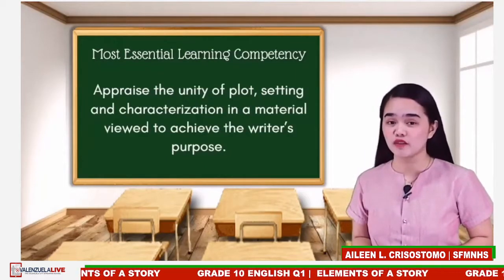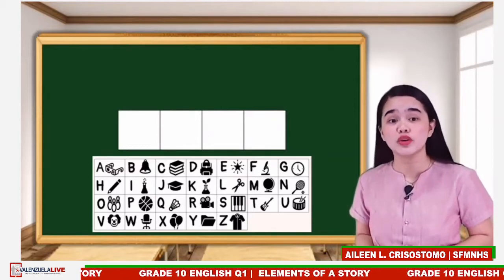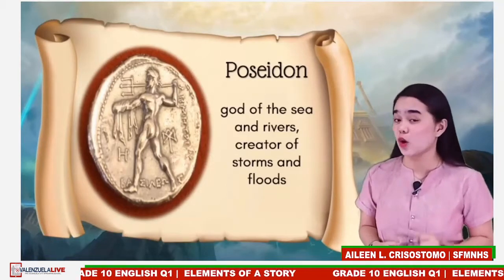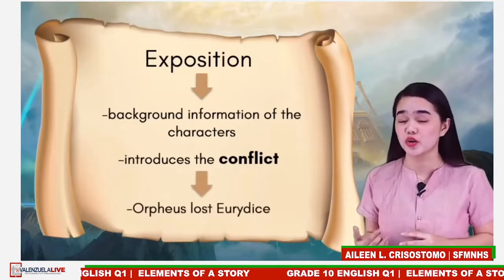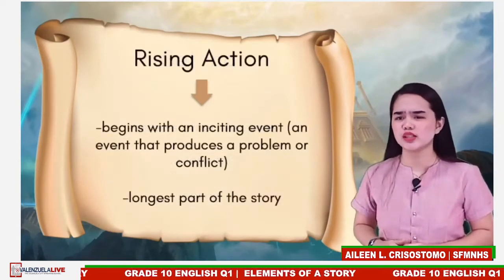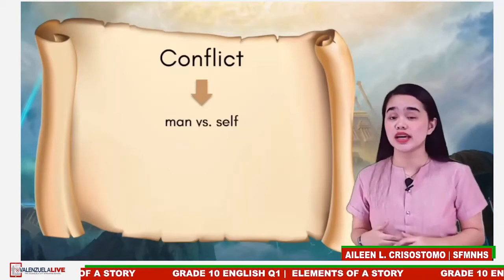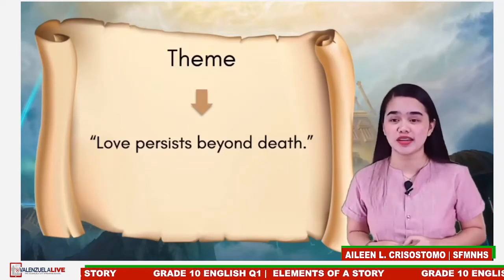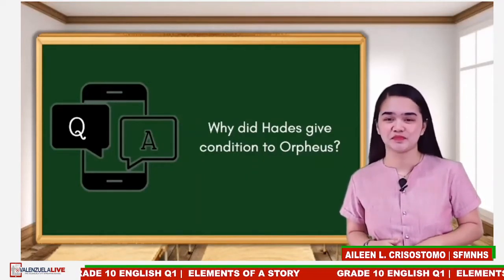GRADE 10 ENGLISH - ELEMENTS OF A STORY